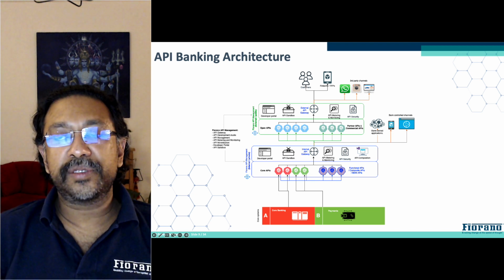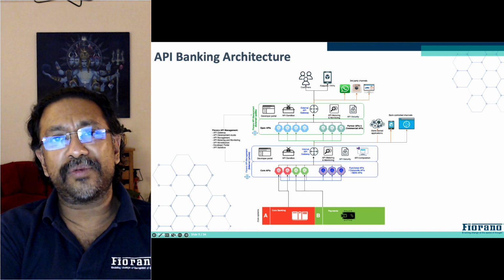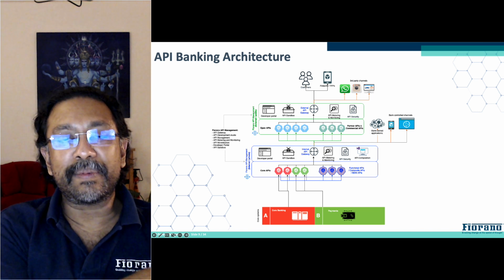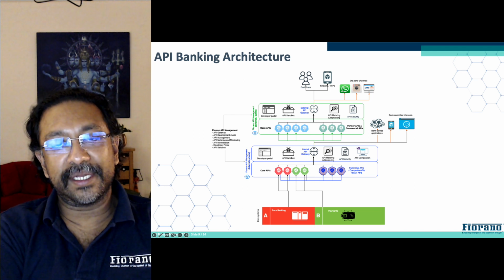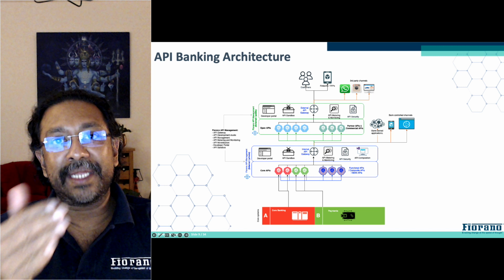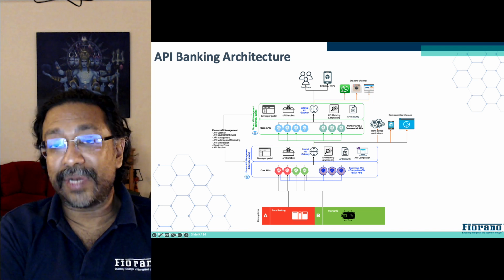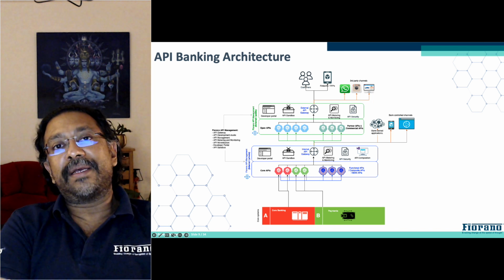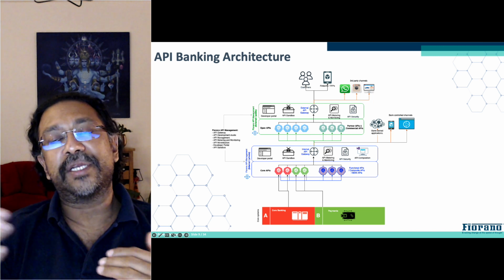Fiorano API Management Banking Architecture